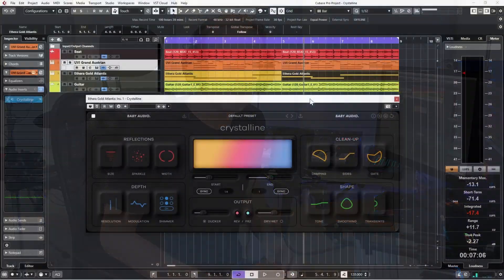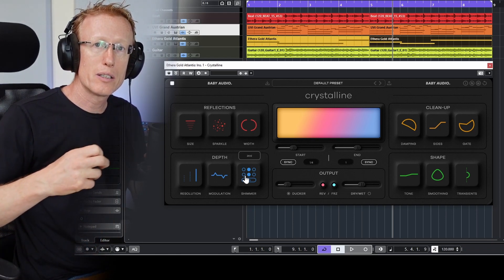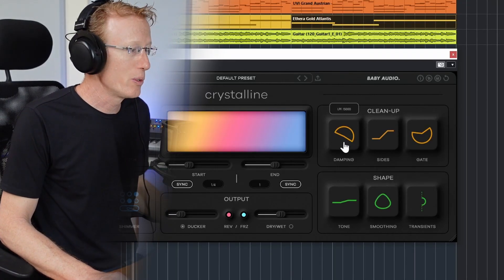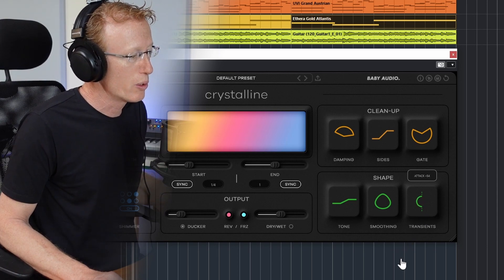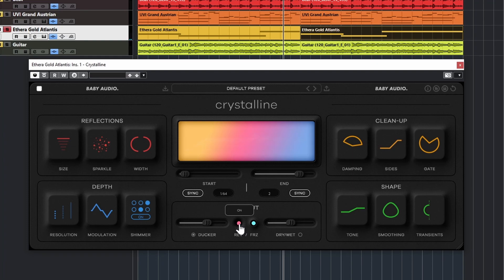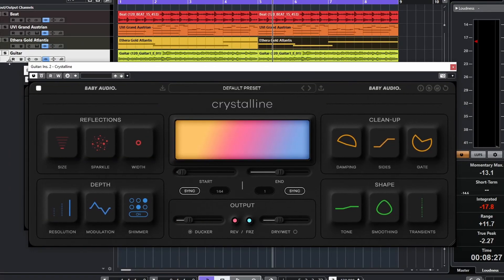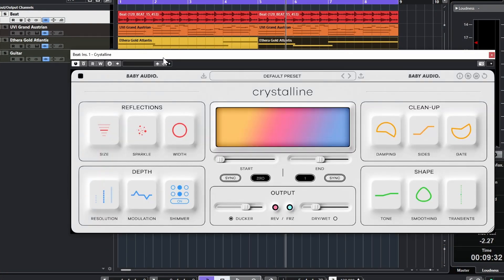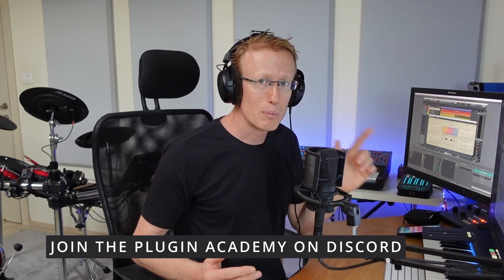Baby Audio Crystalline - Algorithmic Reverb Plugin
Crystalline - MAKE SPACE FOR LUSHNESS
00:00 Let's Crystalline it
00:37 Quick UI Overview
01:05 Cyrstalline Reflections
01:37 Cyrstalline Depth
03:15 Cyrstalline Clean-up
03:58 Cyrstalline Shape
04:42 Start/End, Reverse and Freeze
09:00 Want some discount?

● Crystalline is a state-of-the-art reverb plugin with a pristine and modern sound
● Gives you unprecedented creative control to shape your reflections
● Lets you sync reverb start and decay times to your song’s tempo
● An evolution of legendary 20th century studio reverbs – fully upgraded for today